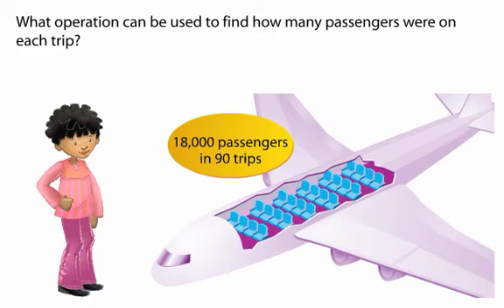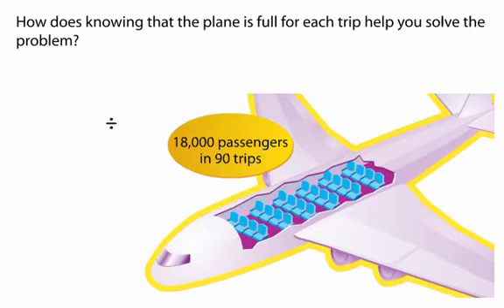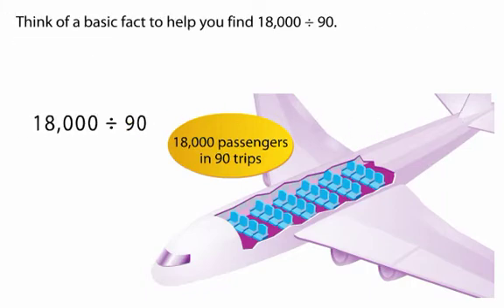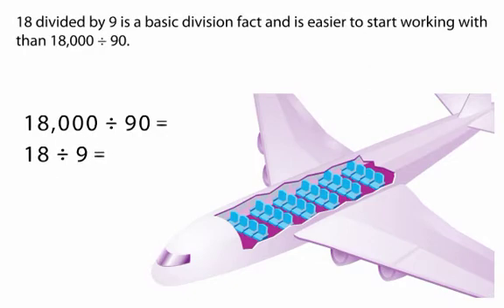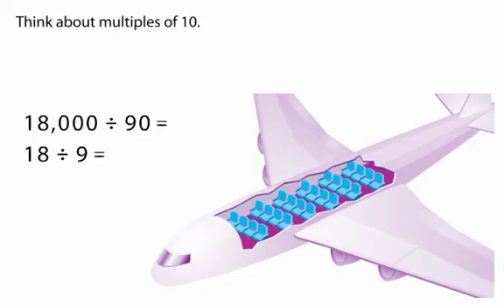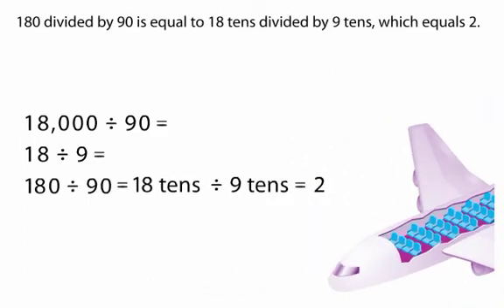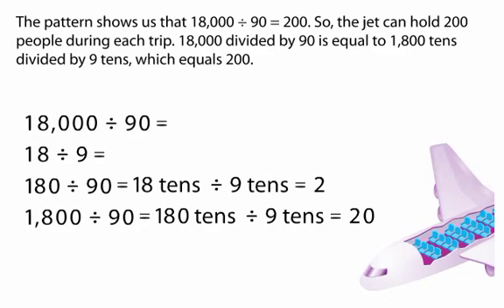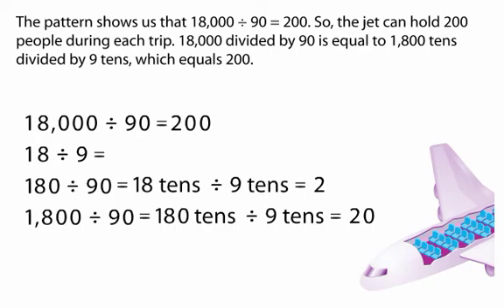4 2 Hands On Divide Using Base Ten Blocks C